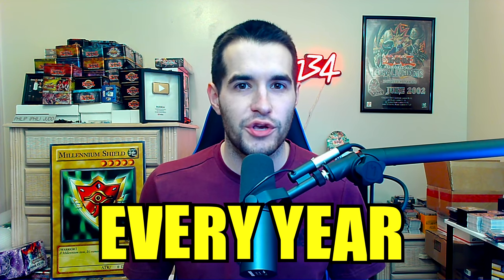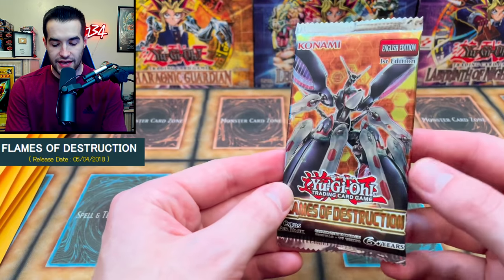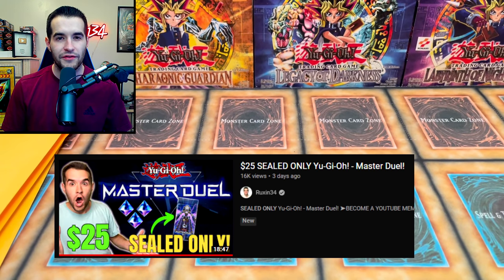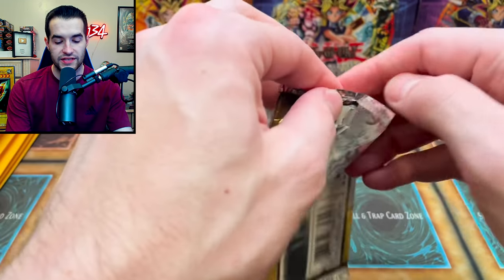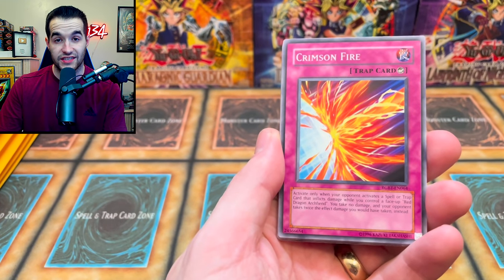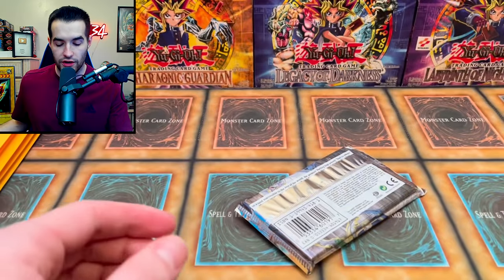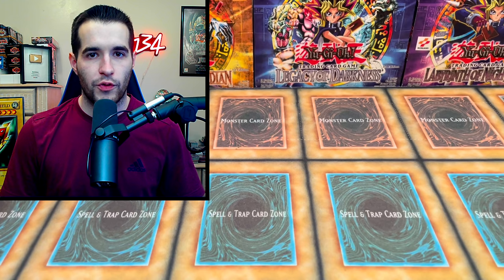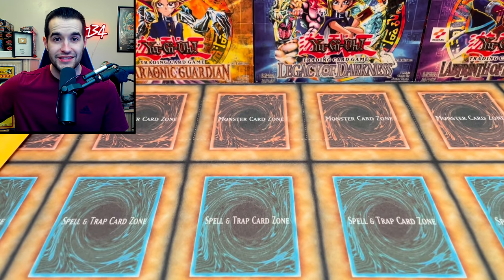I Opened Yugioh Cards From Every Year (2002-2021)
➤TCGPlayer Link!